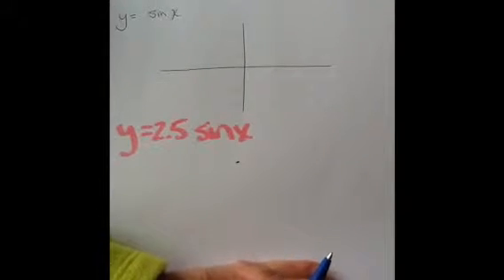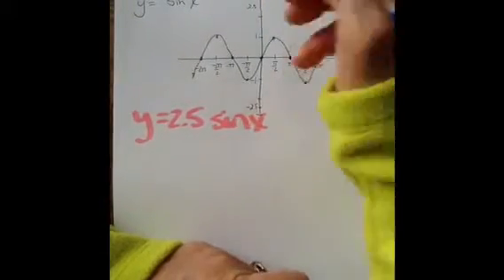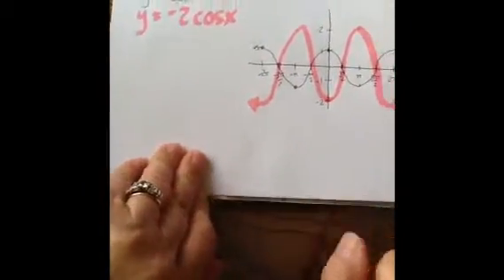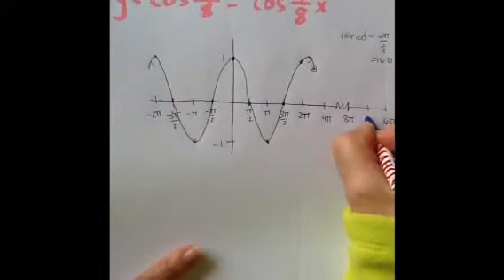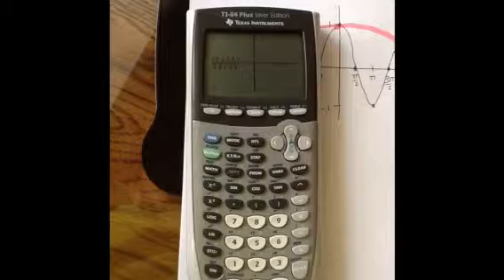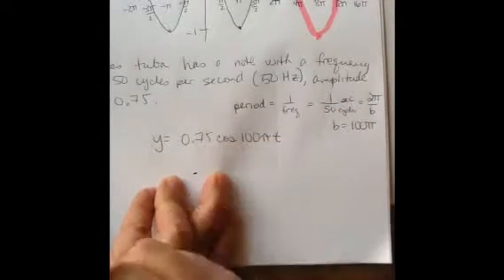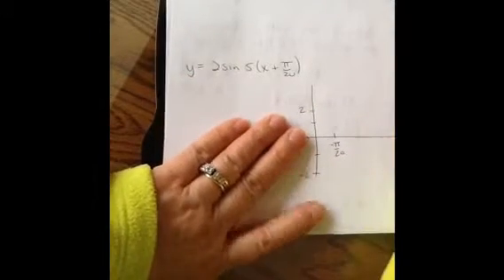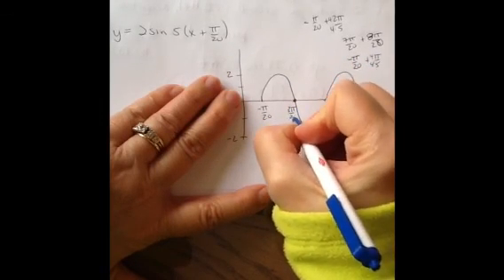Precalculus ch 4 section 4 sine & cosine graphs